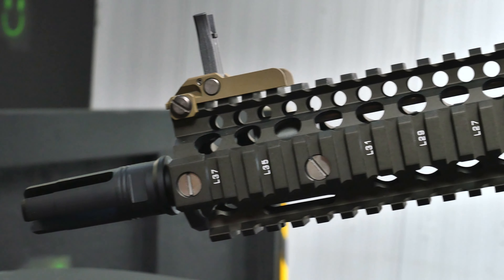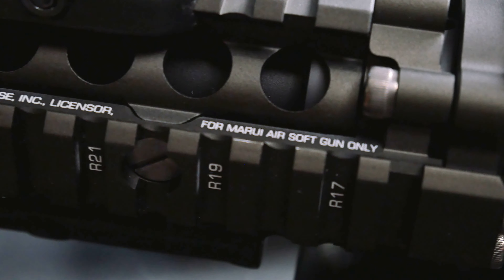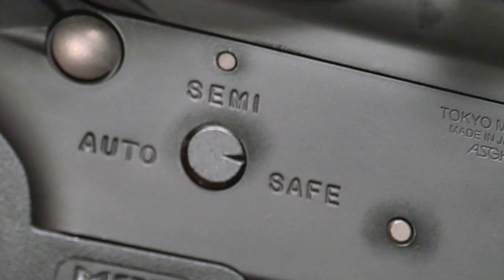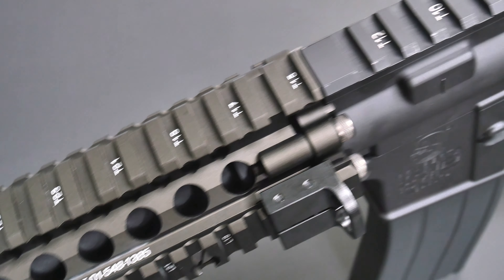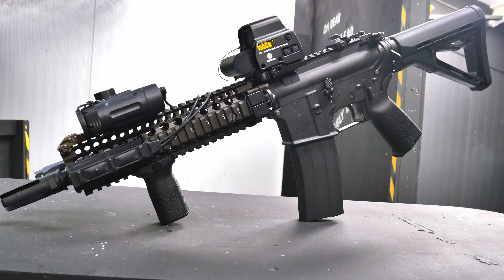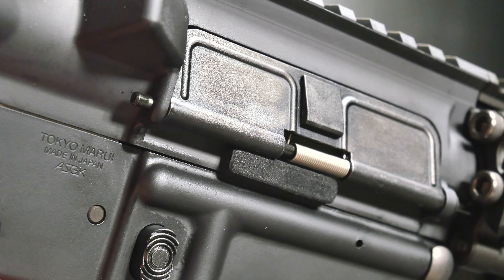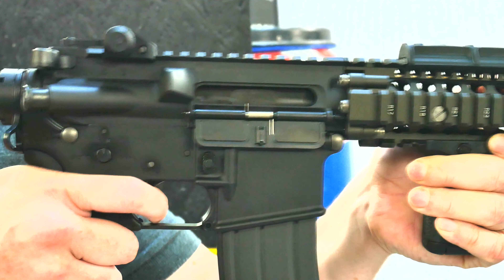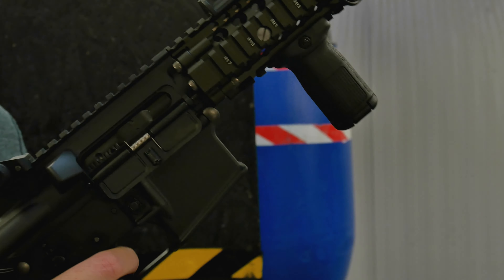Tokyo Marui MK18 MOD1 | the best gasblowback rifle?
In this video we look at the Tokyo Marui MK18 MOD1. Possibly one of the best out of the box gas blowback airsoft rifles out there. This not only looks and feels good but also functions just how you would expect a TM to.

Useful Links
Amazon USA
Butt Stock
Holographic Sight
BBS
Propane filling adapter for green gas

Amazon UK
PTS  Foregrip
Butt Stock
Holographic Reflex
BBS
0.2g